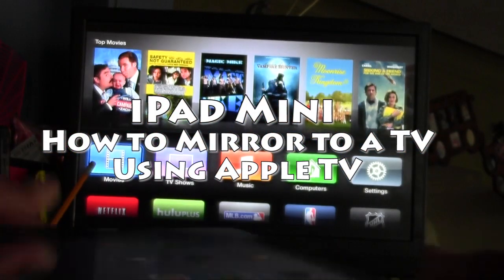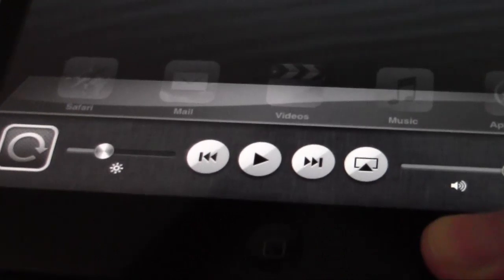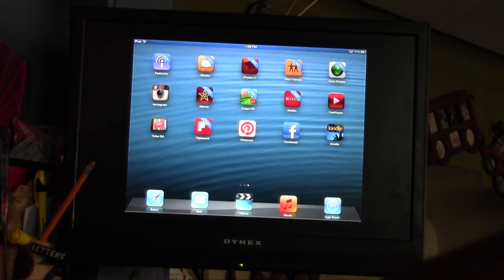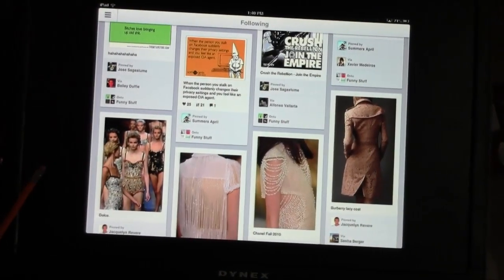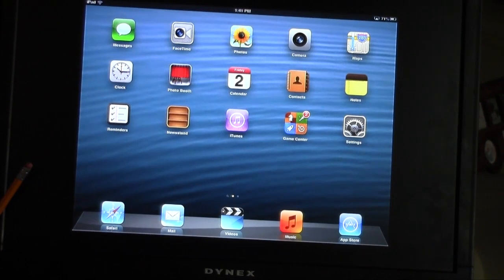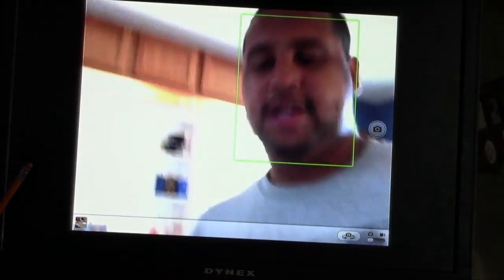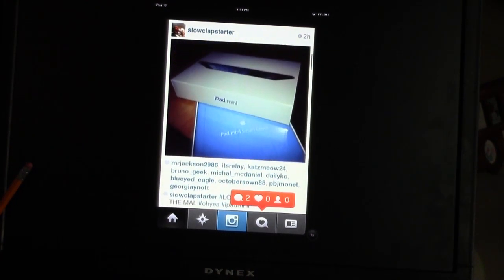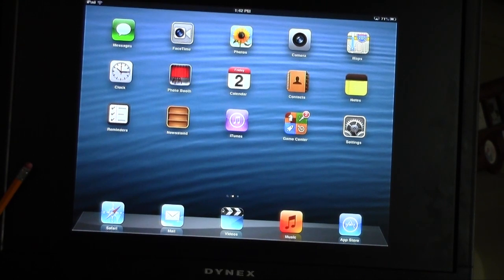iPad Mini How to Mirror to a TV using Apple TV​​​ | H2TechVideos​​​